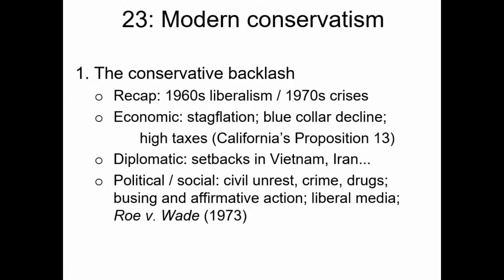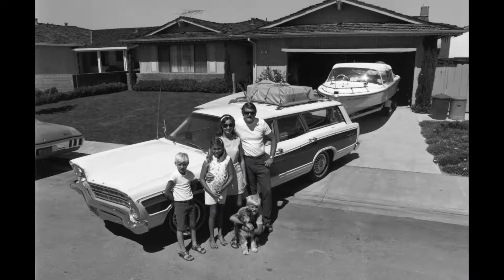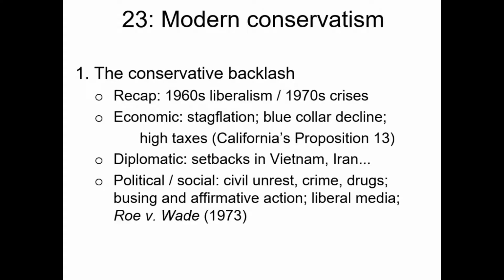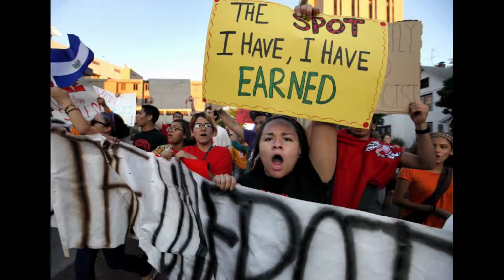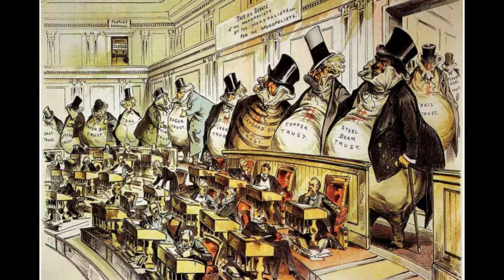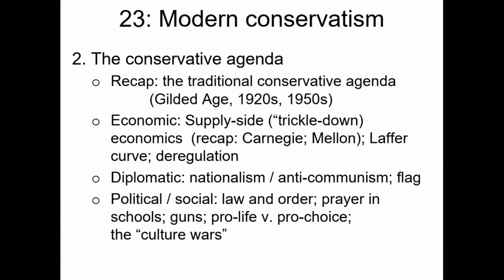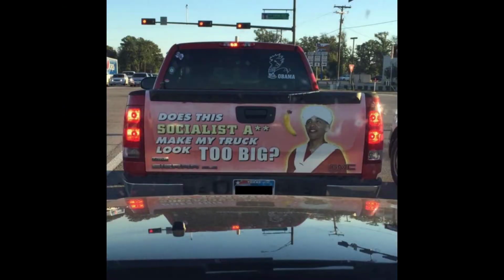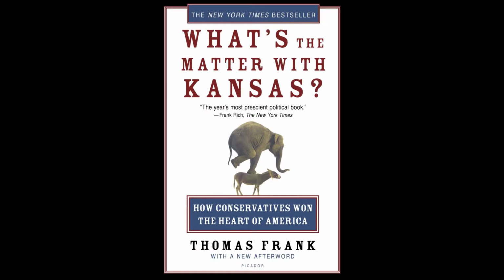23.1 The political origins of modern conservatism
This lecture is part of a college-level course on the history of the US since 1877.
Section 6 covers the 1970s to the present